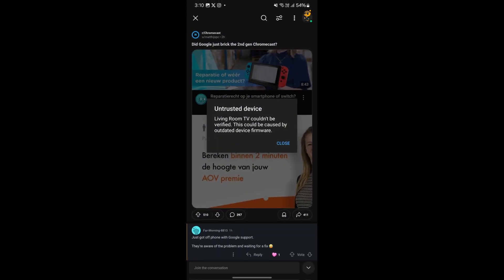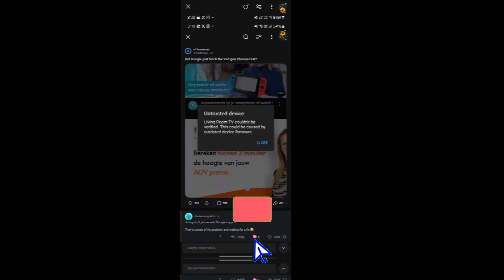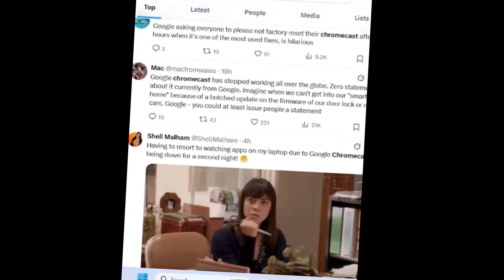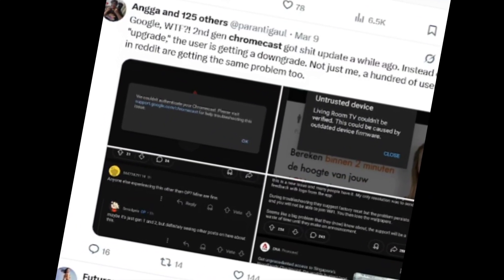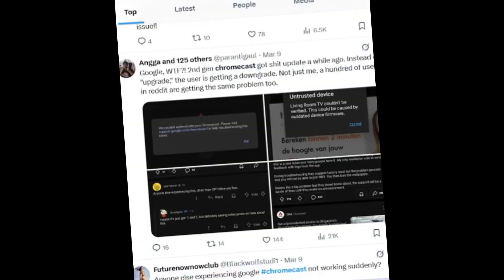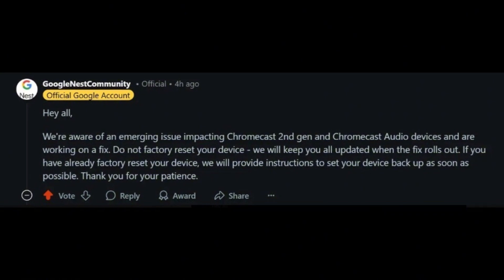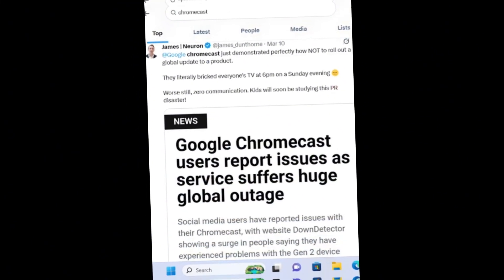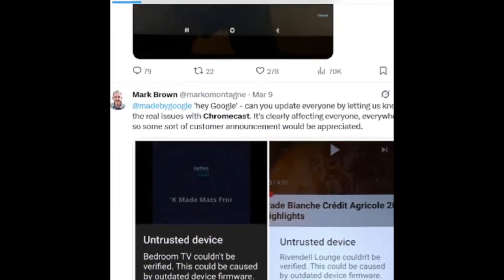Why is Your Chromecast Showing Untrusted Device RIGHT NOW?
"Untrusted Device" Error Chromecast
Update Google Chromecast Firmware

Experiencing an untrusted device Chromecast error? In this video, we break down the 'untrusted device Chromecast' issue affecting second-gen Chromecast and Chromecast Audio devices. Learn what's behind the error message, why firmware issues might be causing it, and simple troubleshooting tips to try while waiting for Google's fix.